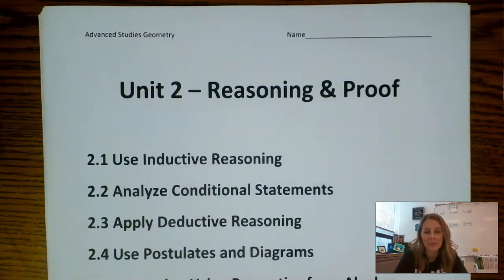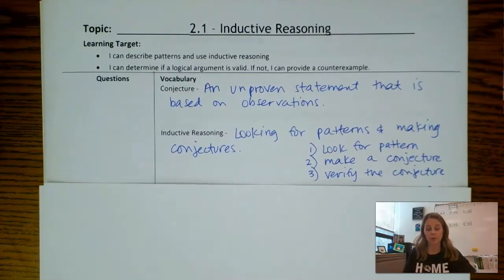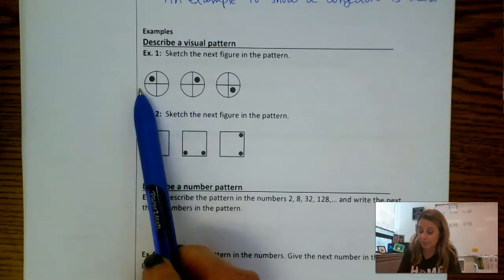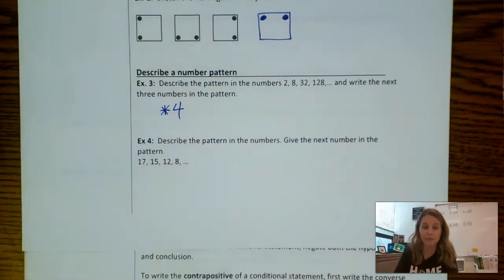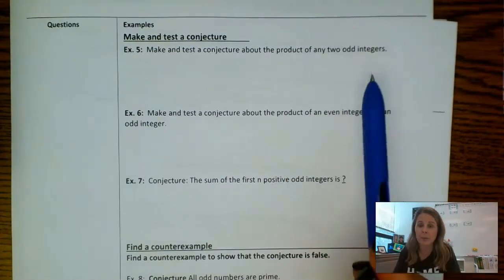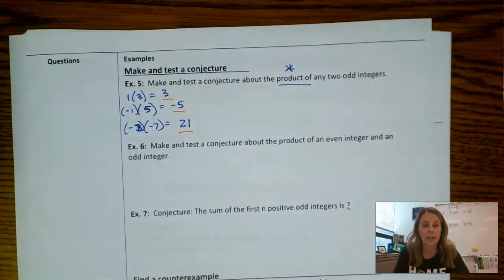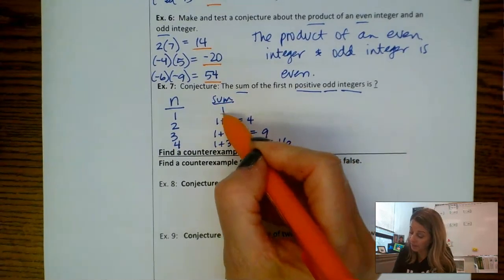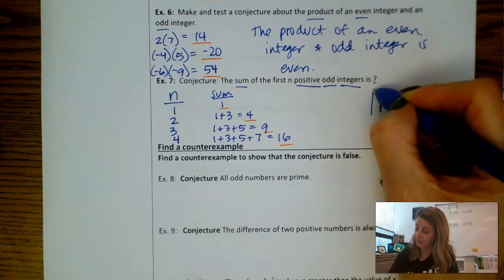2.1 - Use Inductive Reasoning video #1 second try